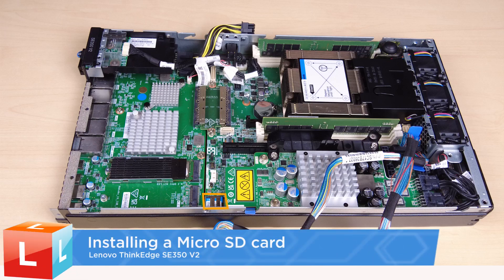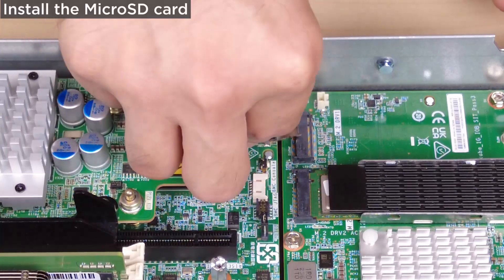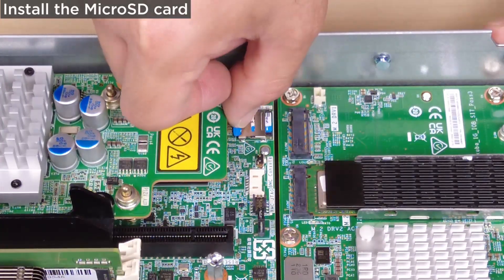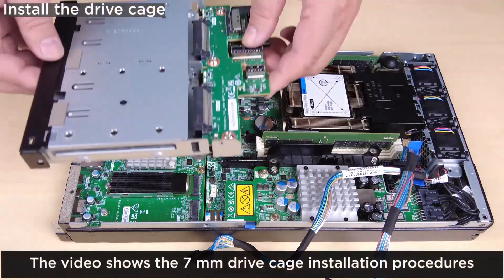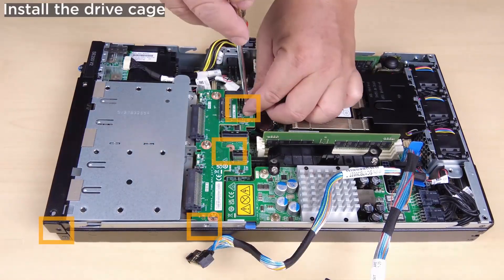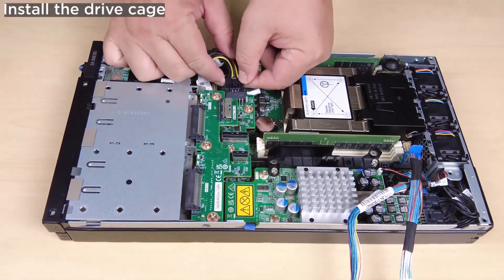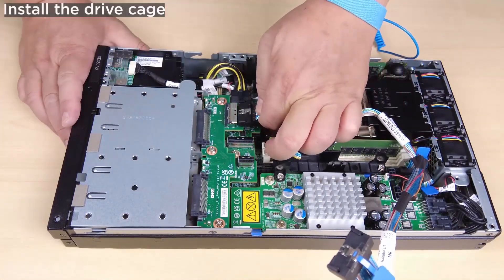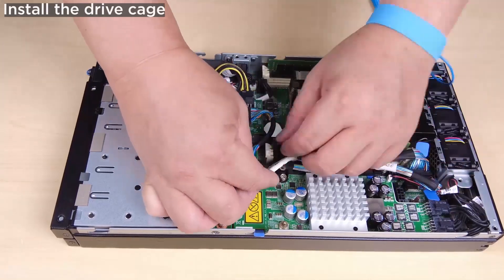ThinkEdge SE350 V2 installing a Micro SD card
This video introduces the procedure used to install a Micro SD card on the SE350 V2.